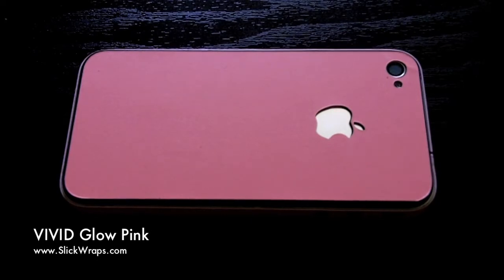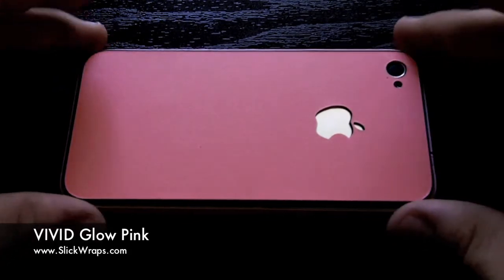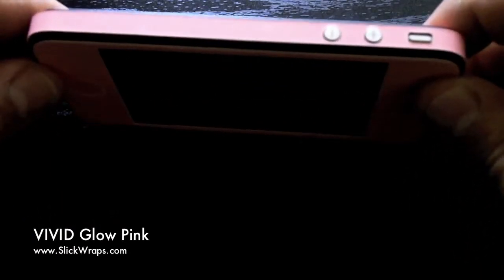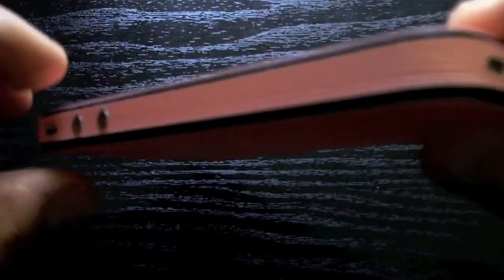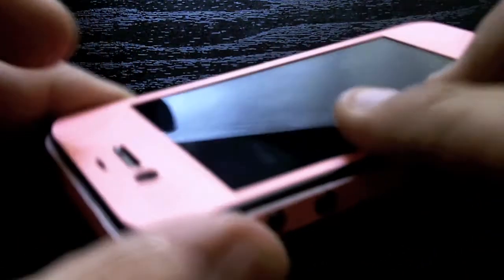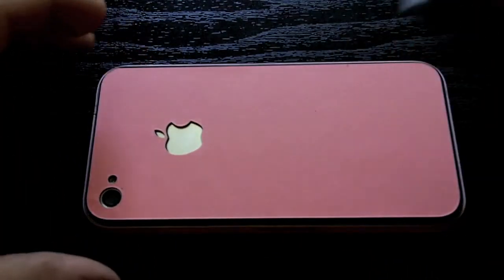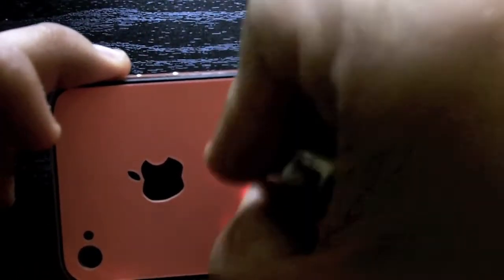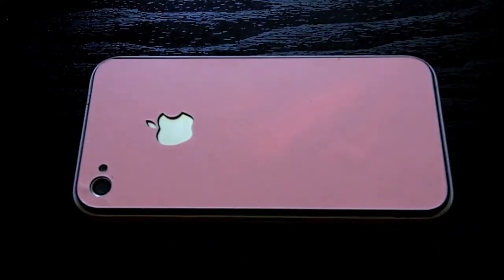Vivid Pink Glow-in-the-Dark Wraps for iPhone 4 & iPhone 4s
The makers of the worldwide best seller iGlowPhone and SlickWraps have come together to bring you this quality one-of-a-kind wrap. One thing is certain, you can look high and low but you will not find this wrap or this material anywhere else on the planet. Months of research and development went into the manufacturing of this patented material. If you have never seen a colored glowing phone wrap, don't worry, when we started this project we had not either. This quality wrap is made of a flexible photoluminescent plastic like material and is very durable and will not stretch. The wrap not only improves the phone's reception but also protects the edges and back from dust and scratches. This material is super durable and is guaranteed to get you and your iPhone plenty of attention. This material also recharges in minutes and will glow brighter and longer than the original iGlowPhone.

These wraps are great conversation starters and are a must for the bar, club or rave scene.